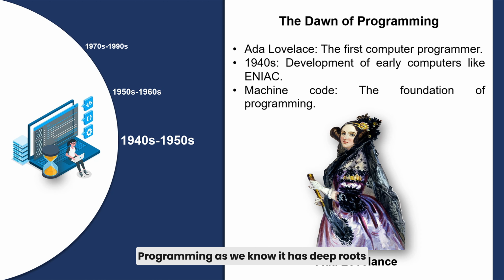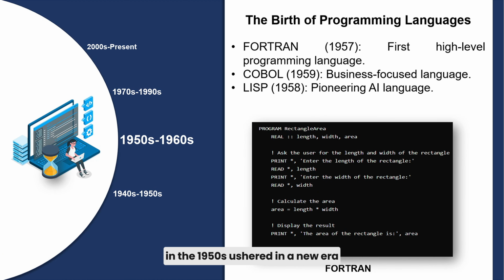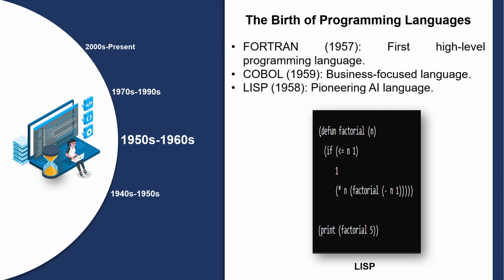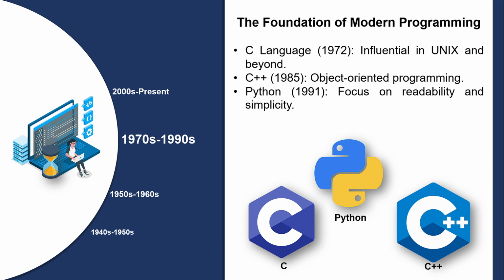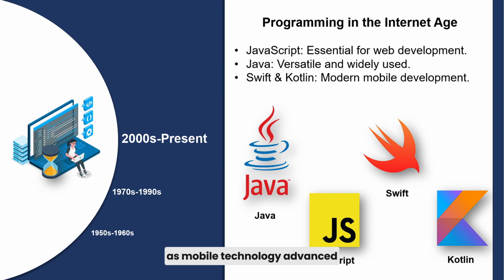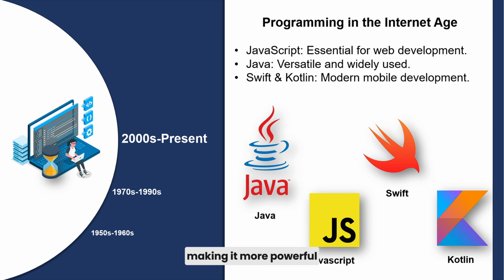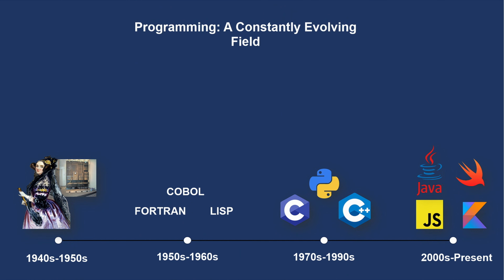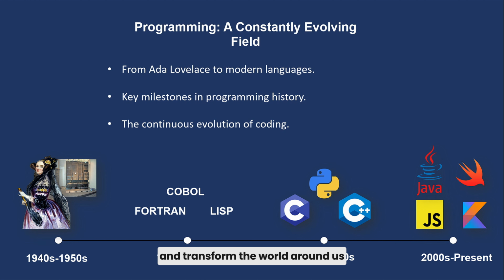The History of Programming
In this video, we invite you to explore the history of programming, from early computers to the modern programming languages we used today. From key moments like the creation of the ENIAC computer to the development of programming languages like FORTRAN, COBOL, and Python, we will see how this technology has evolved and shaped the world we know today.

🌟 What you will learn:

- How programming began and developed in the 19th century.
- Key milestones in the evolution of programming languages.
- The impact of the internet and modern technology on programming.
- Insights into the future of programming, including AI and quantum computing.
If you're interested in technology, and history, or want to gain a deeper understanding of the world of programming, this video is for you!